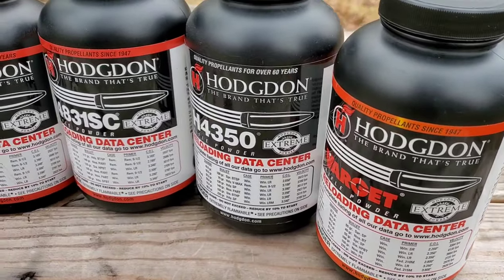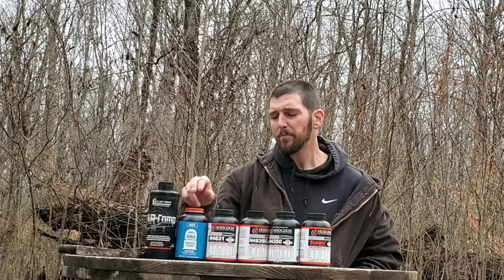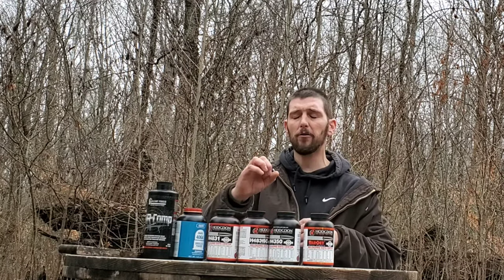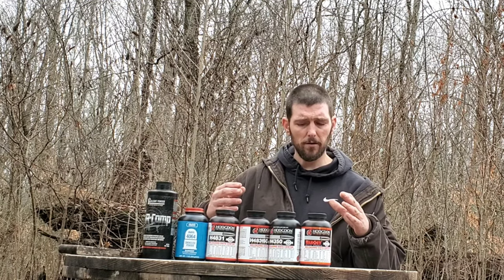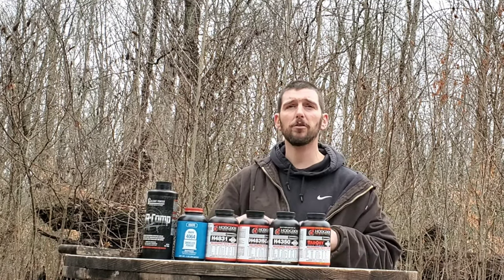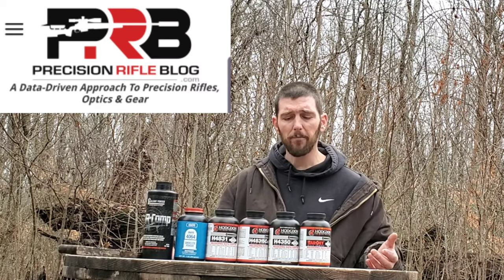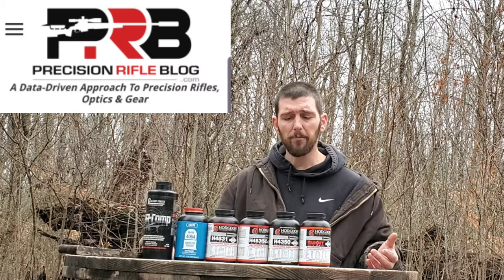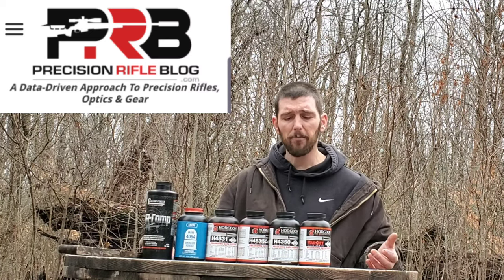Powder Temperature Sensitivity For Long Range Precision Rifle Loads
Powder temp sensitivity is an often over looked part of load development for long range precision shooting but a very important aspect none the less. This is a few things I have learned along the way that have helped me develop better loads that work constantly all year round without major changes to my data and without having to test velocity every time I go out to shoot.